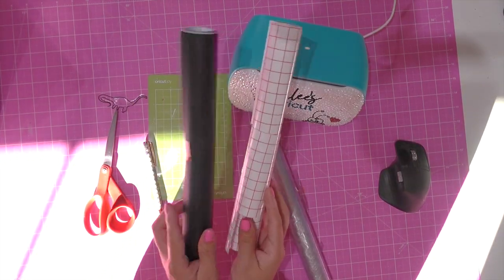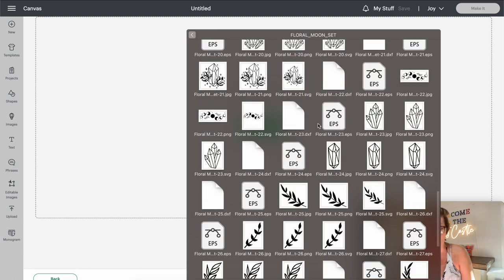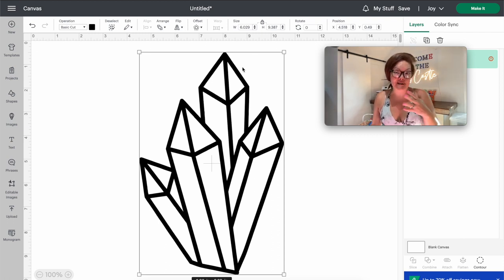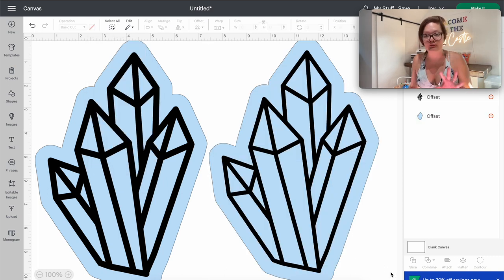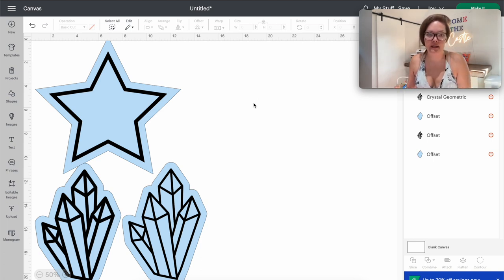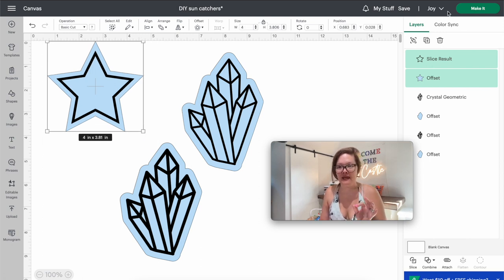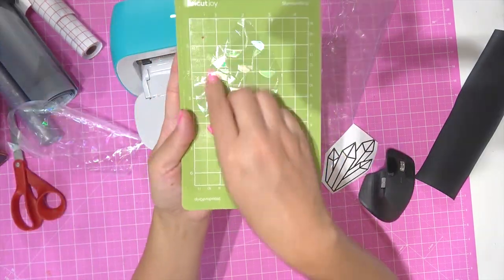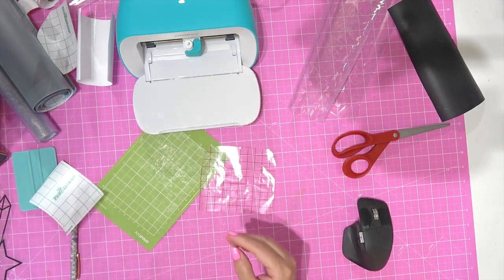Vibrant Rainbow Window Cling With Cricut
Rainbow cling

Make your own rainbow window clings using a Cricut! To make a rainbow window cling I am using my Cricut Joy for this project, but the beauty of this project is that you can use any Cricut craft cutting machine! Just follow along as we design the rainbow window cling in Cricut Design Space, and make sure to use proper settings for your Cricut that you're using!